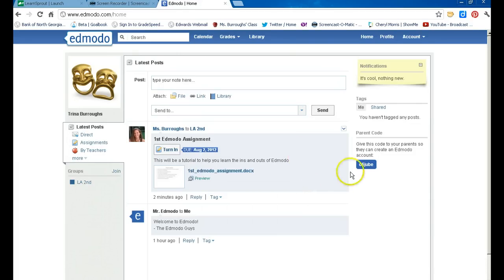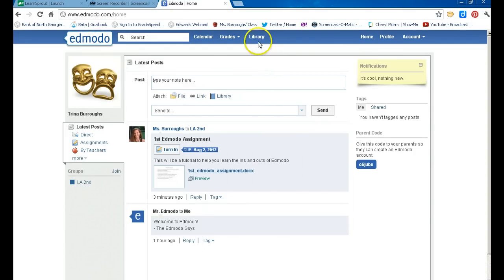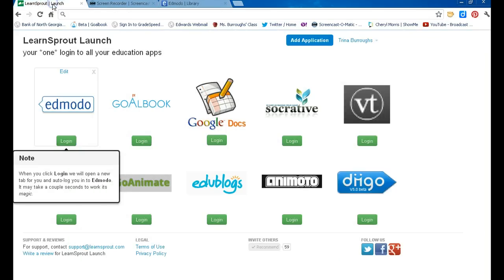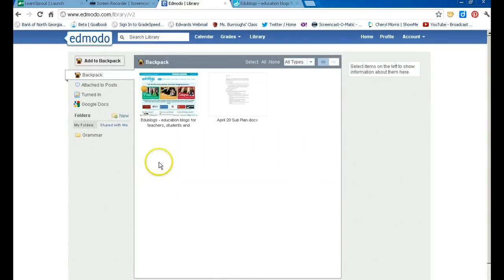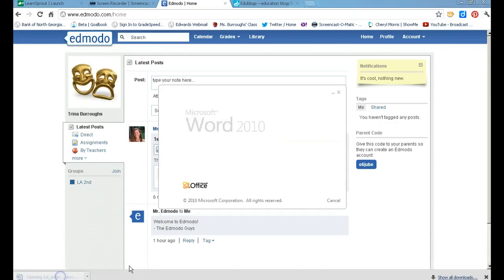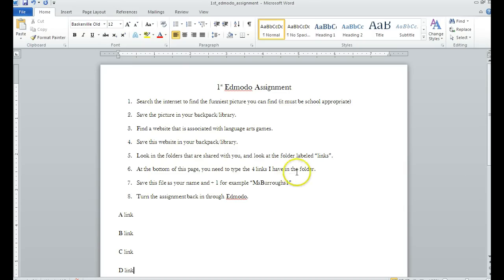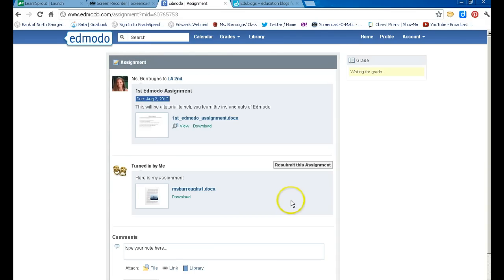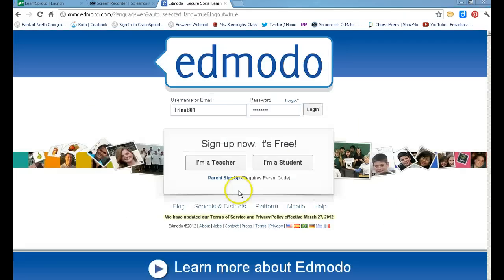Edmodo Assignment Tutorial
Tutorial demonstrating assignments, library usage, and calendars.